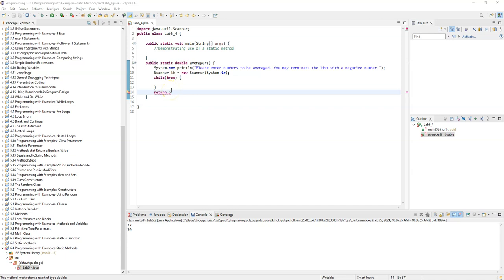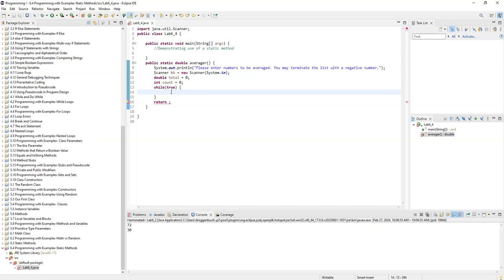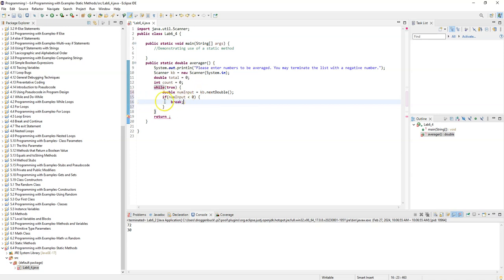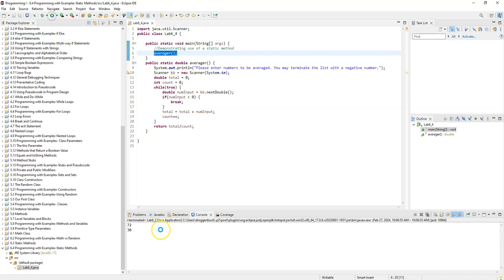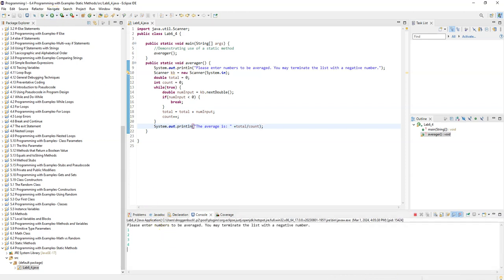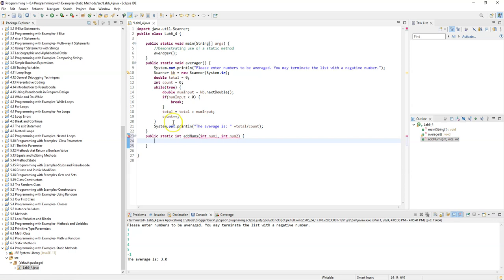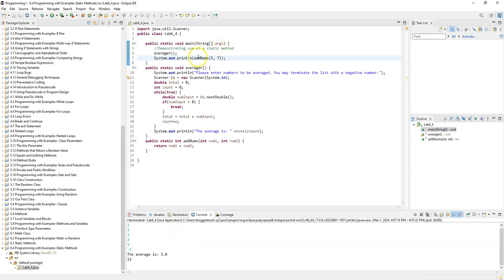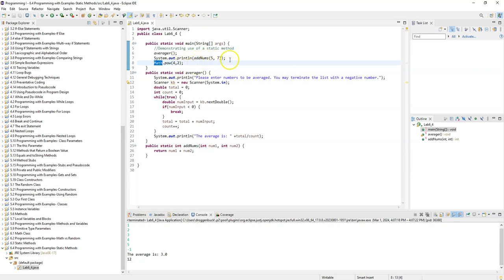6.4 Programming with Examples-Static Methods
How to use static methods alongside your main method in your classes.